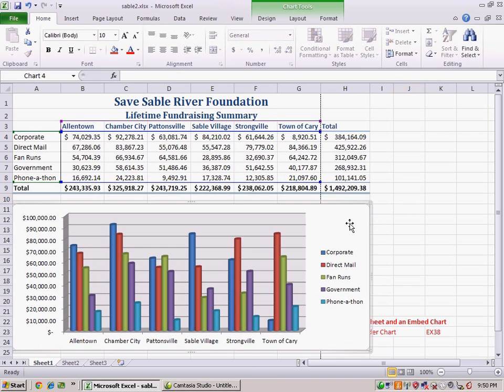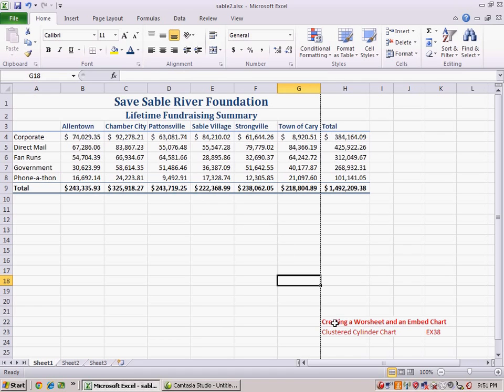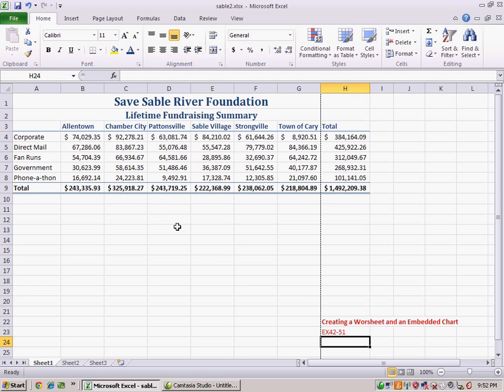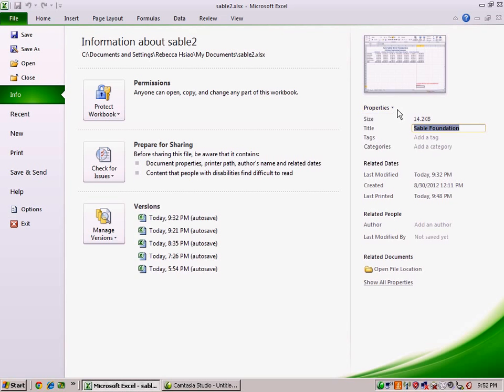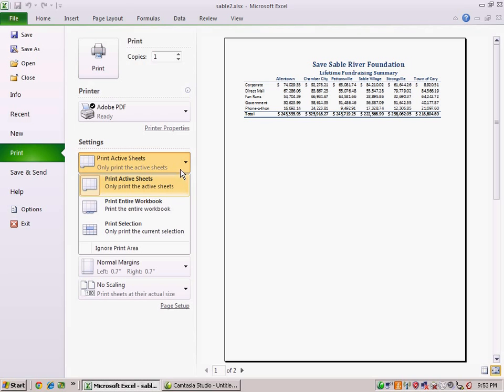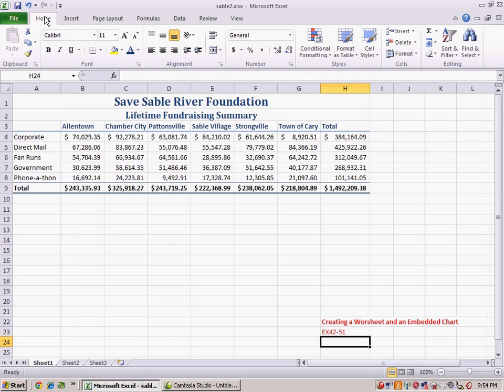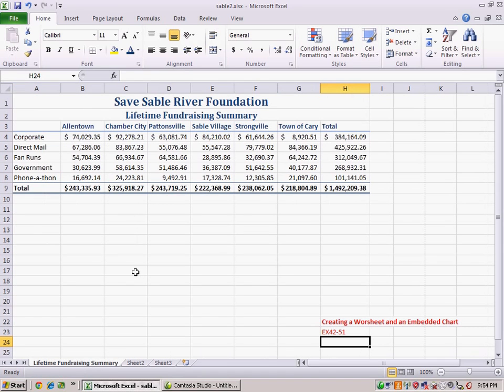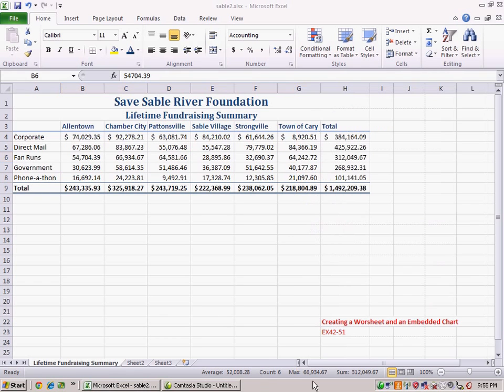Chapter 1 - Other